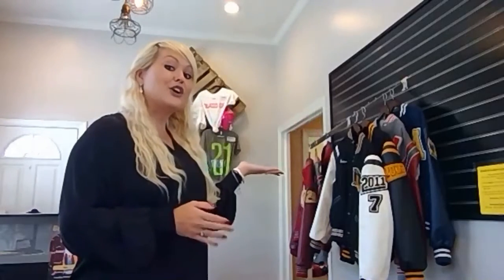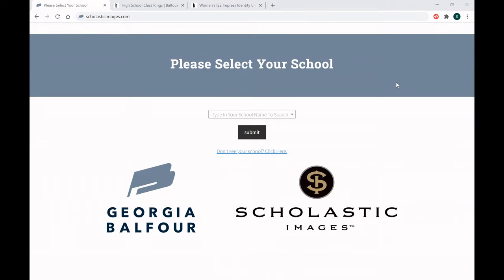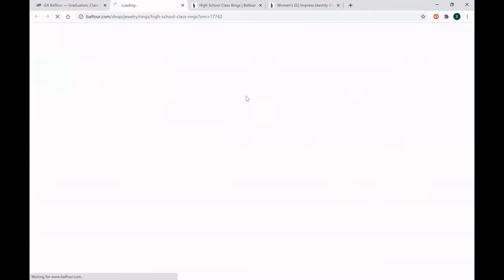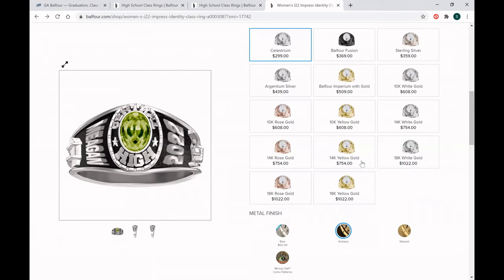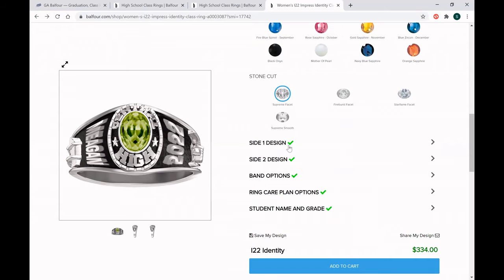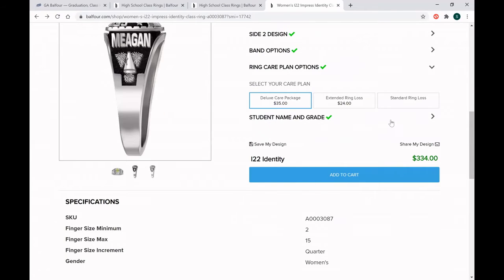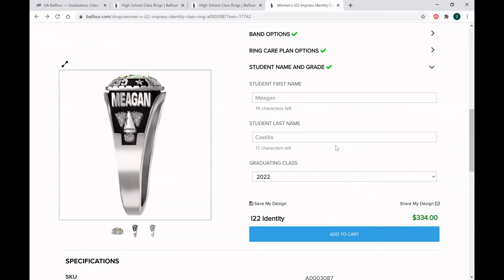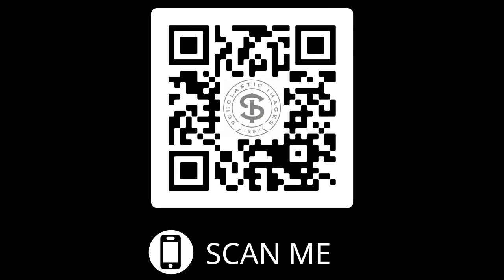Central Gwinnett Class of 2022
Central Gwinnett Class of 2022 Junior Class Meeting with Scholastic Images Balfour Representative, Meagan Castillo!